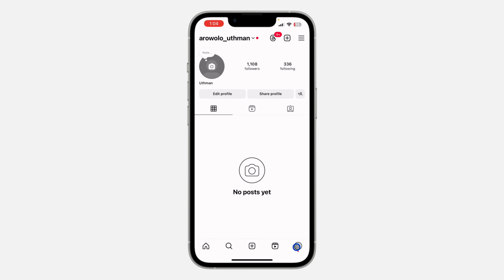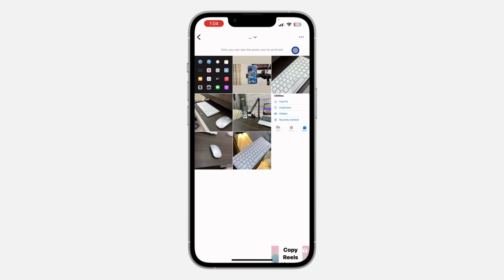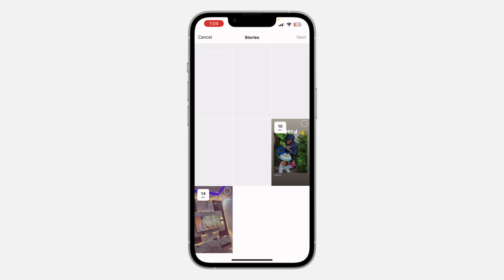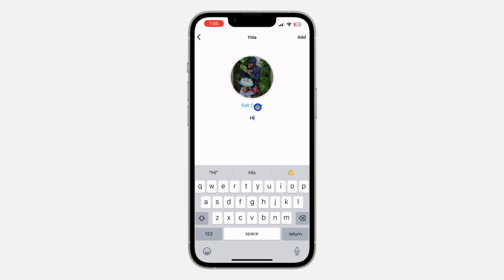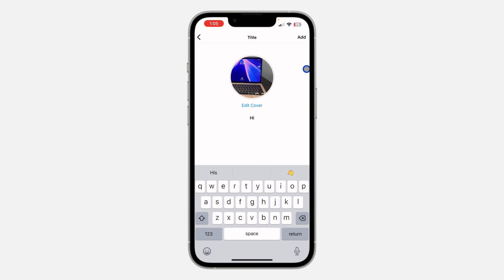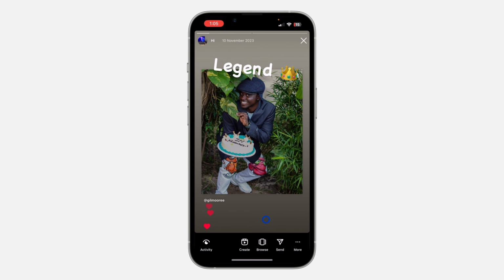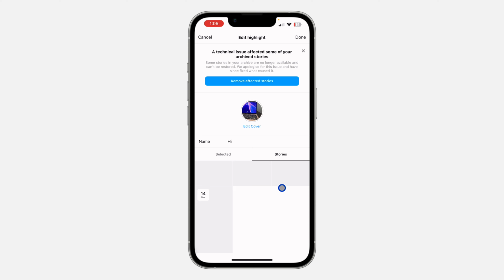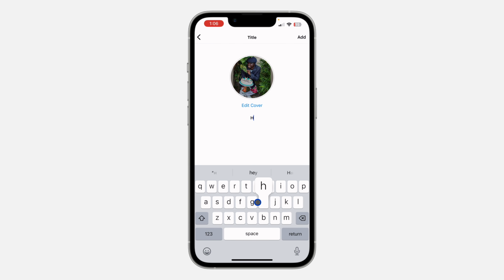How to Add Stories on Instagram Profile - Quick and Easy Guide!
In this video, we'll show you how to add stories to your Instagram profile effortlessly. Whether you're sharing a moment, promoting content, or just having fun, our step-by-step guide will help you post engaging stories that stand out. Learn how to access Instagram's story highlights, customize your posts, and make your profile more dynamic.